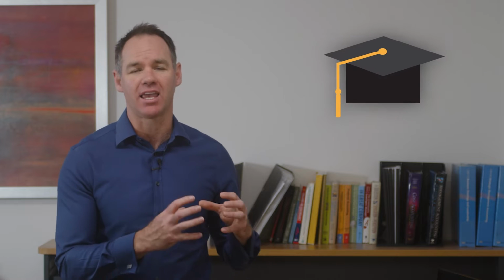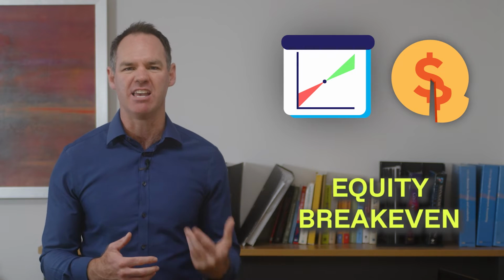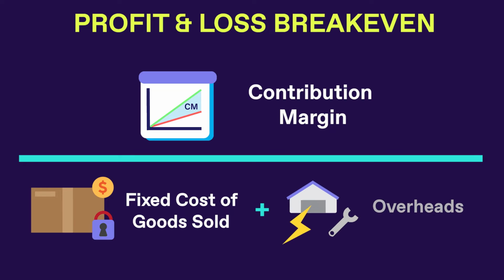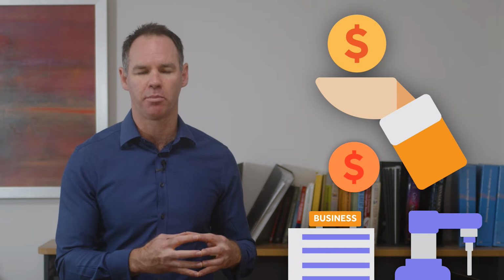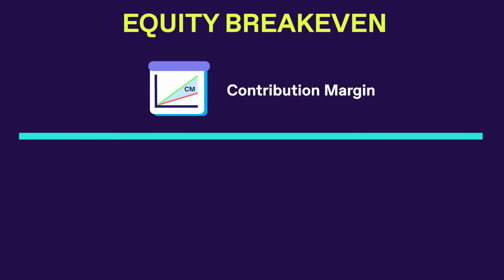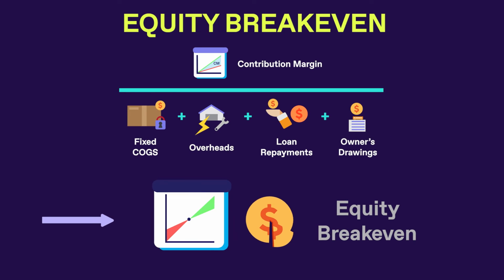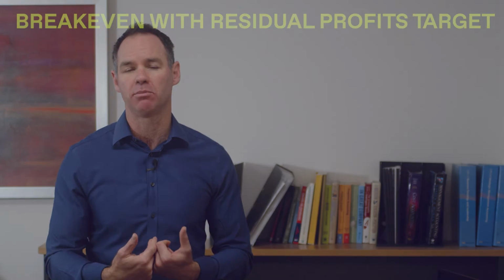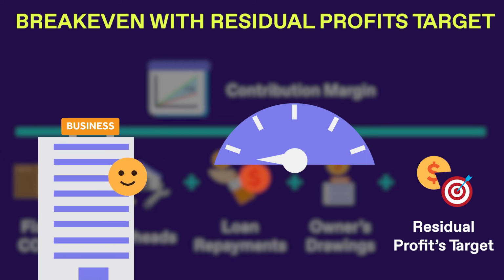What is My Breakeven Explained - Finance Fundamentals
What is your breakeven? Not everyone shares the same view as me on breakeven - I like a detailed picture that covers all bases whereas some accountants will settle for a much more simplified less-accurate depiction of your breakeven. According to your profit and loss it might be correct but for me it doesn't provide a fair reflection of your genuine breakeven, what about things that aren't included on your profit loss? There's nothing worse than a business thinking they're working at a profit but have actually spent the last 3 months working at a loss!!

KEY MOMENTS
00:00 Intro
00:13 Why is knowing my breakeven important?
00:53 Simple Breakeven Calculation (Profit & Loss based Breakeven)
1:43 Equity Breakeven
2:00 Set and Share a Residual Profit Target
2:30 Advanced Breakeven Calculation
2:56 How to Influence Breakeven

FREE RESOURCES